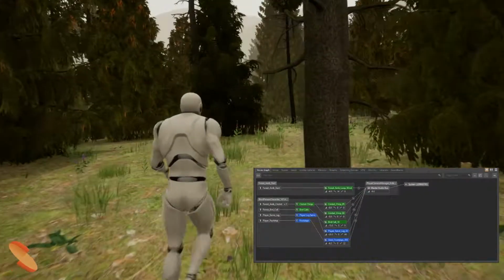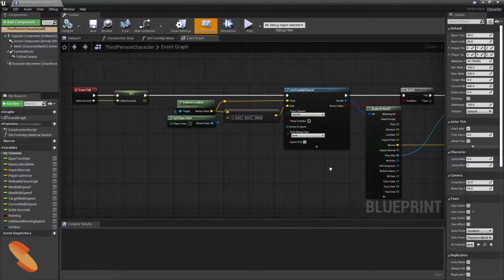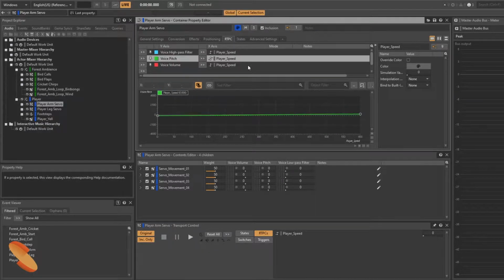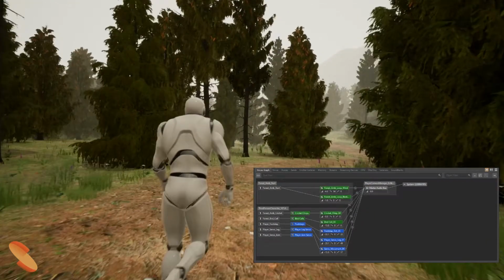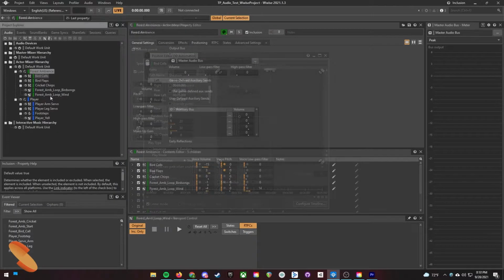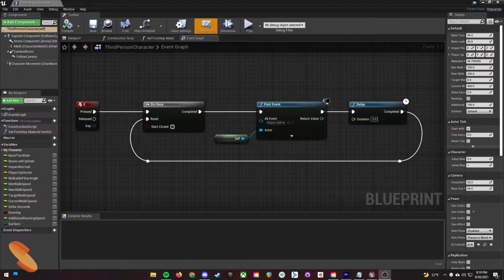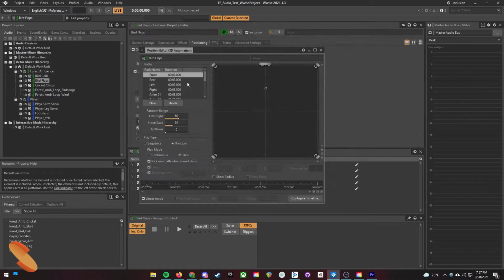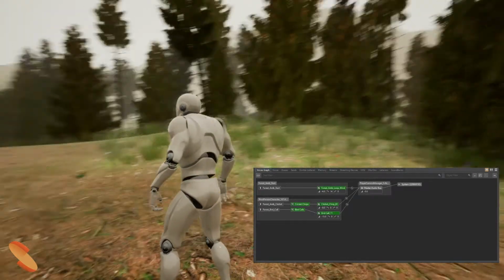Reactive Forest Ambience | Audio Showcase | Wwise & UE4 Integration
In this video I will be discussing my Wwise implementation for a reactive forest ambience in Unreal Engine 4.

DAW used for sound design: Reaper